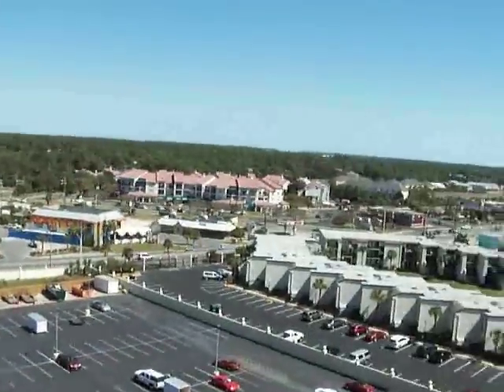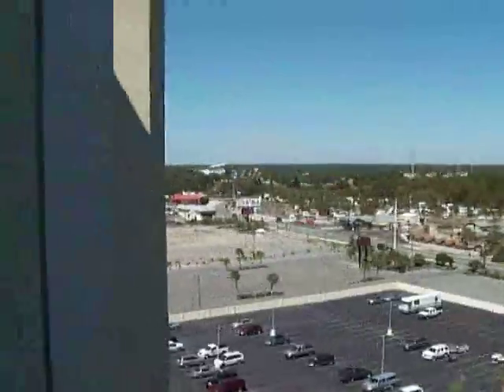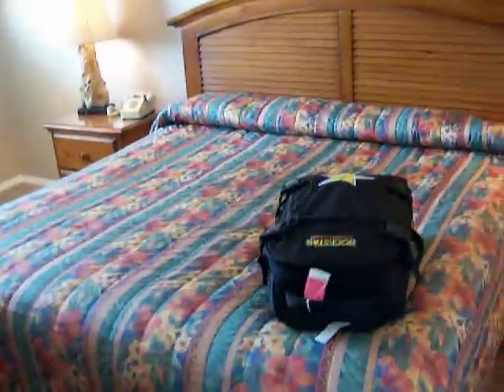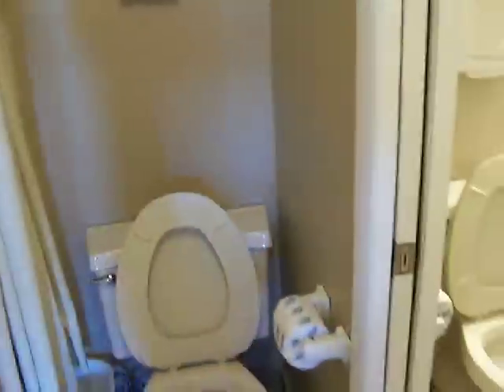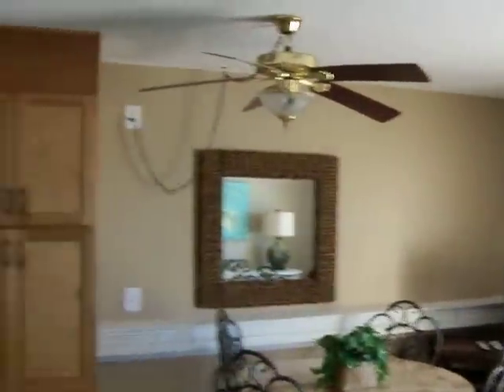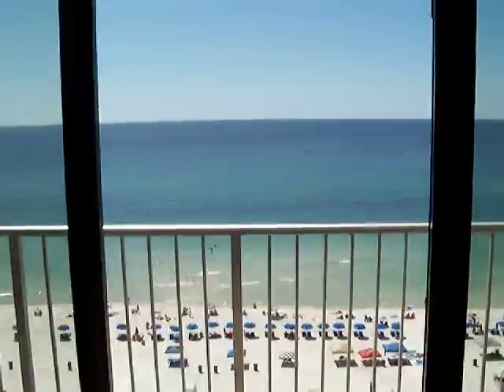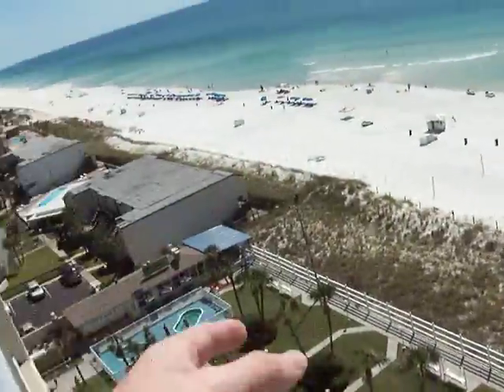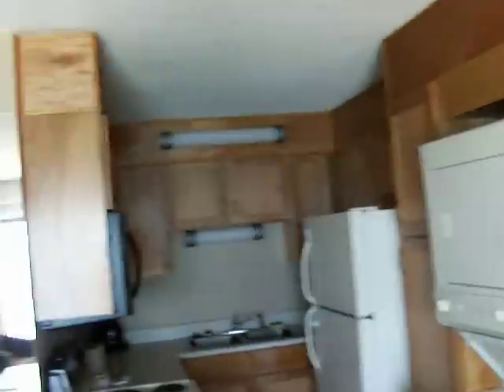Summit Condos for Panama City Spring Break -video of a one bedroom condo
Inertia Tours.com - 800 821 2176 Summit Condos for Panama City Spring Break -video of a one bedroom condo. Book a spring break package to panama city with Inertia Tours

When you think Spring Break Trips or Spring Break Panama City Trips, think Spring break trips and Spring Break Panama City trips are all we do. If you want a discount spring break trip, meal plan and entry into the most exclusive Spring Break Panama City Parties with MTV Celebrities, you have to choose Inertia Tours.

Inertia Tours- your Leading Panama City Fl Spring Break Provider and Spring Break Trip Party Connection

See how affordable spring break trips are and start your search for spring break trips - here we have a podcast on how to book the best panama city spring break trip for florida spring break

College Spring Break Trips Specialists

US-based spring break trips for $499 & less

Low Deposit to reserve trip with payment options

For Friendly, helpful advice 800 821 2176

Spring Break is the only thing we do at Inertia Tours
When you think of Panama City Spring Break think Inertia Tours
Inertia Tours is a proud member of the Better Business Bureau
Spring Break Panama City Travel Experts
Discount Panama City Trips
Spring Break Packages for every budget
3-7 Day Panama City Spring Break Trips
Certified Travel Agents for Spring Break Trips
Multiple Hospitality Awards for Spring Break Panama City

Affordable Spring Break Trips

Spring Break Panama City Trips

Spring Break Panama City